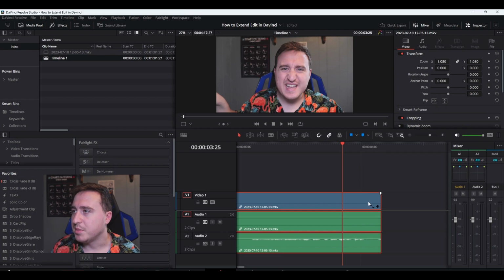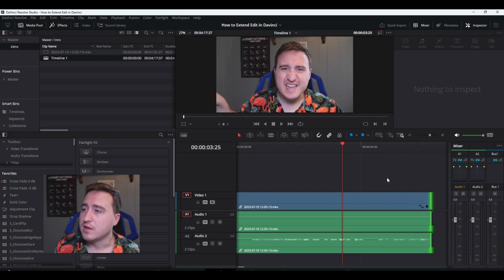How to Extend Edit In Davinci Resolve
How to Extend any Clip in Davinci Resolve 18.5 with the CLICK of a BUTTON